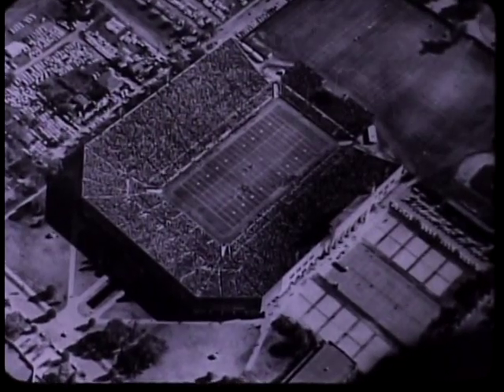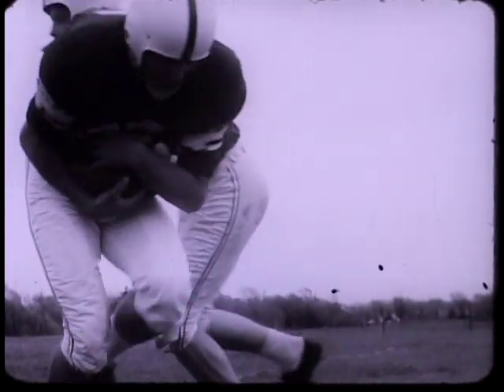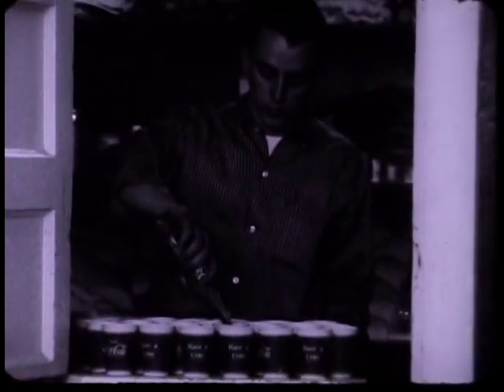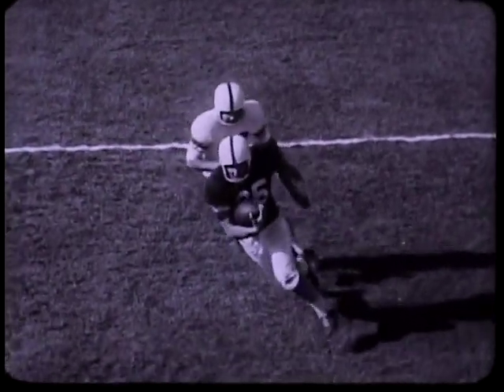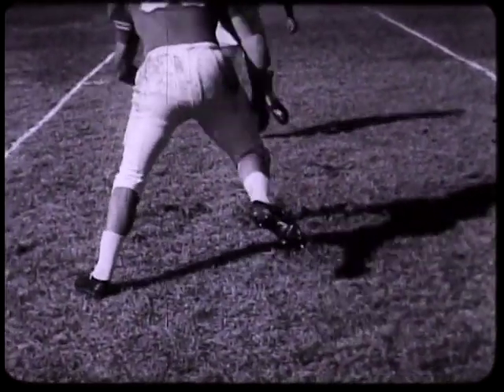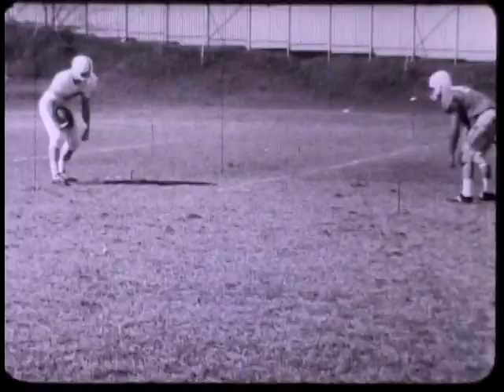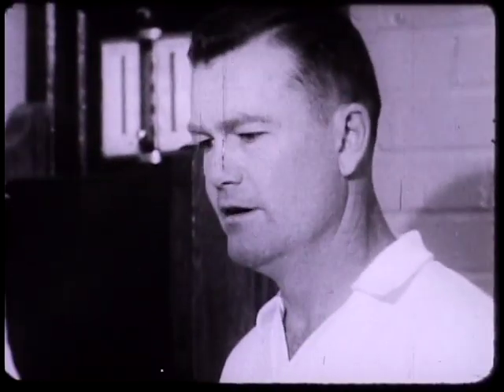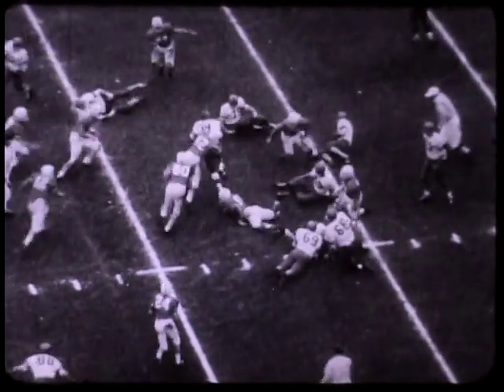1950s Coca Cola Football Running Back & Tackling Educational Film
Found at Goldsboro High School along with the vintage game film. This educational film featured Coach Bud Wilkinson (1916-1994) from the University of Oklahoma where he worked from 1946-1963. His Oklahoma Sooners won three national championships (1950, 1955, and 1956). Presented by Coca-Cola.

The sound gets better as the movie progresses. Original film courtesy of the Goldsboro High School Athletic Department. Digitized by the Wayne County Public Library.